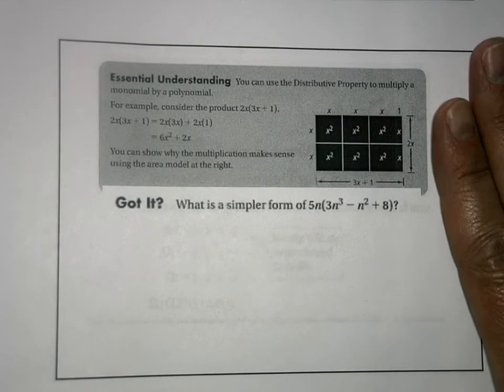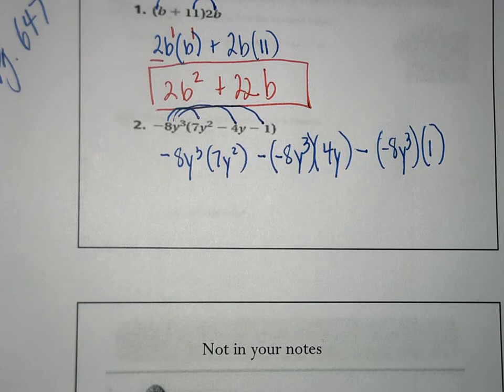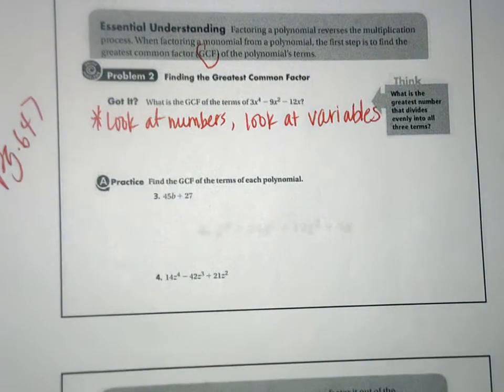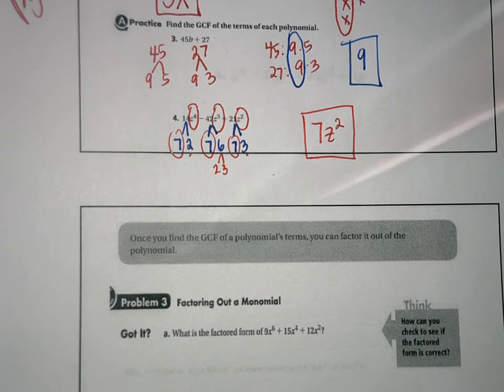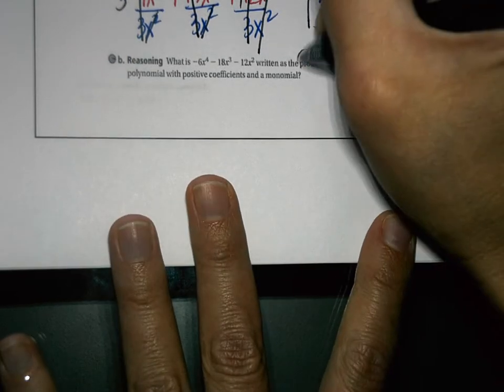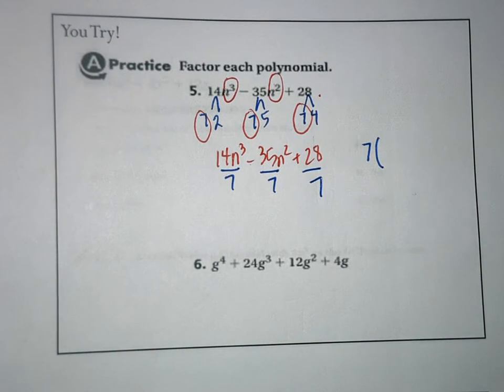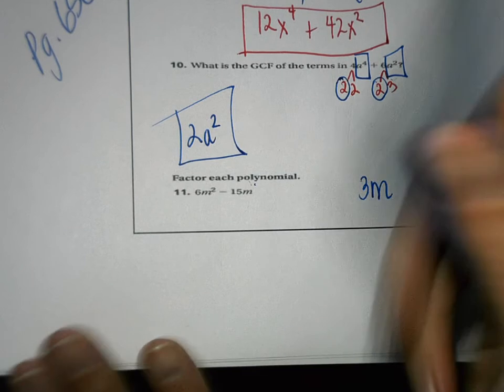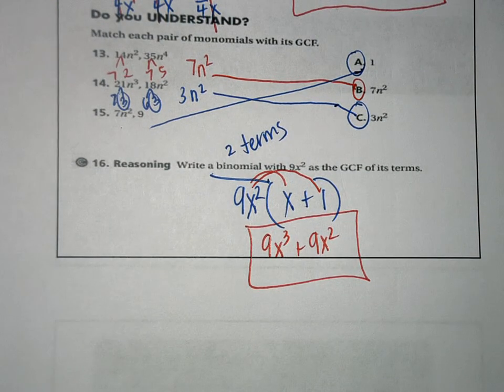Math 2 Unit 11 2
Multiplying & Factoring GCF